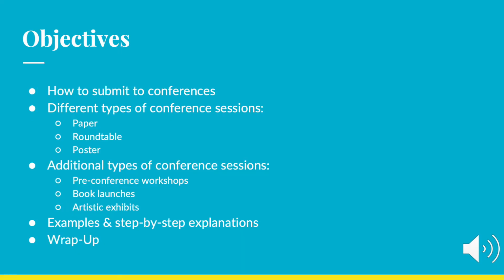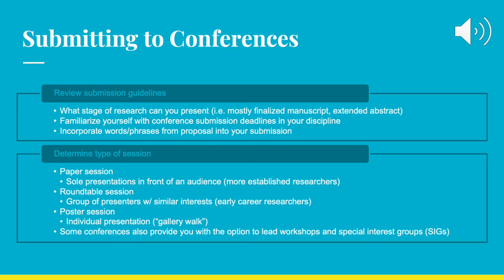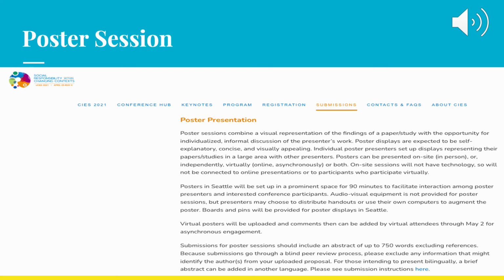GWC Webinar: Part 2, Conference Presentations, Types of Presentations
This is the second video in our 4 part series of Conference Presentations. This video focuses on different types of presentations.